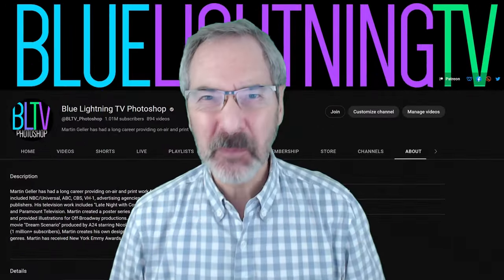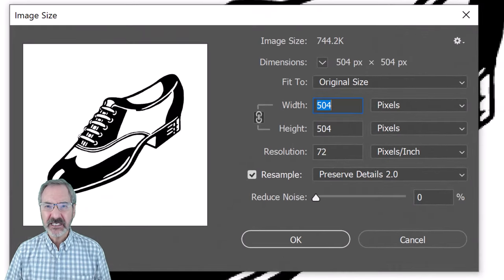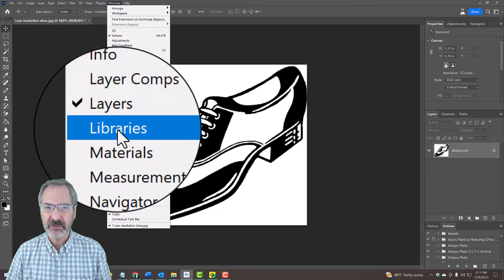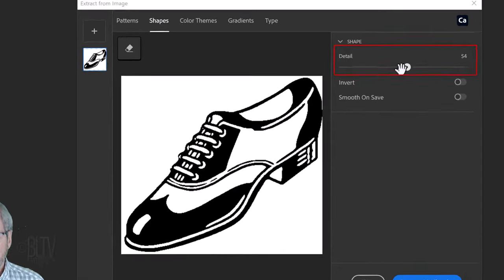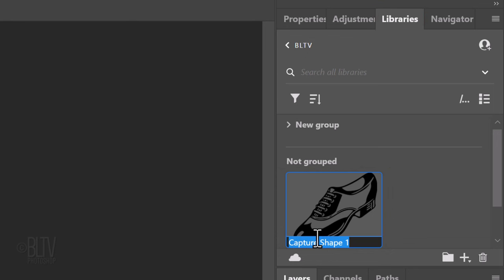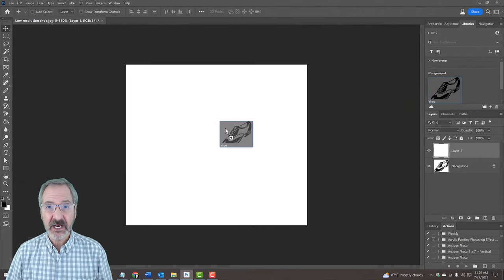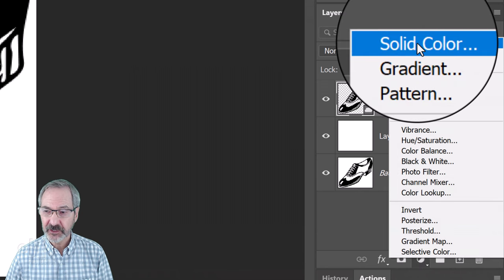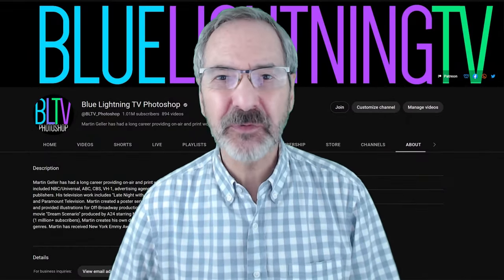Photoshop: Quickest Way to Transform Raster Images into Vectors!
Photoshop C 2023 tutorial showing how to quickly transform raster-based images into vector images.